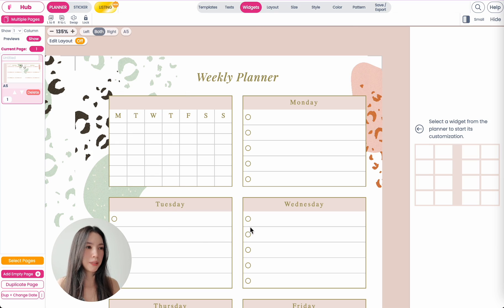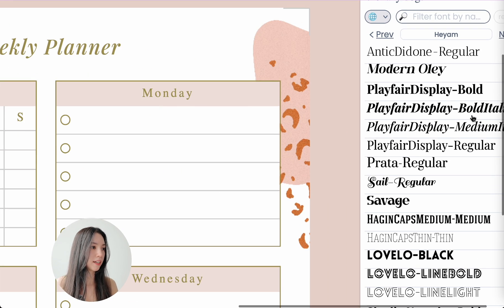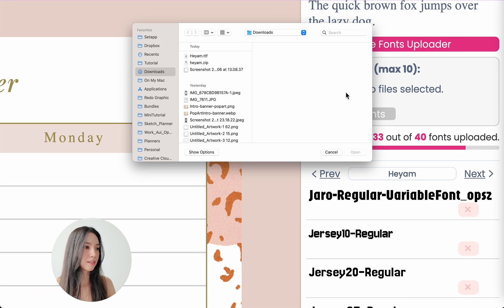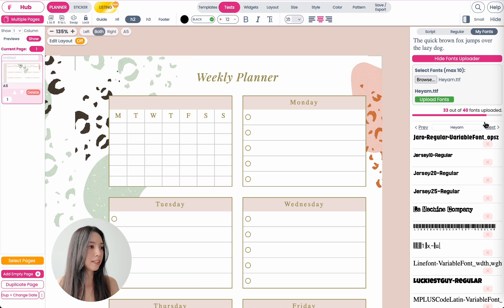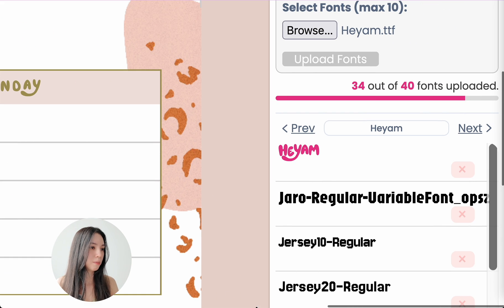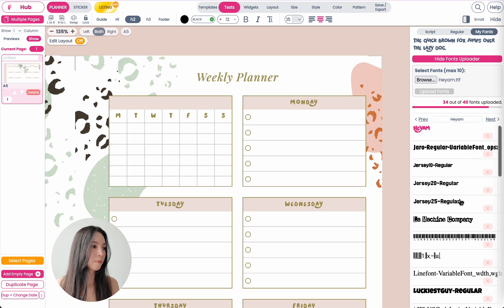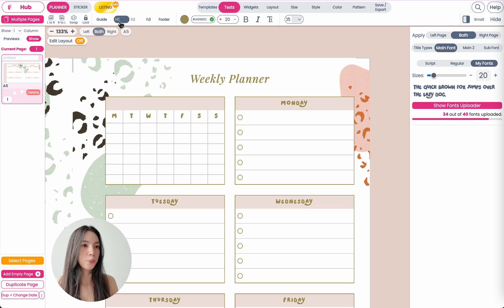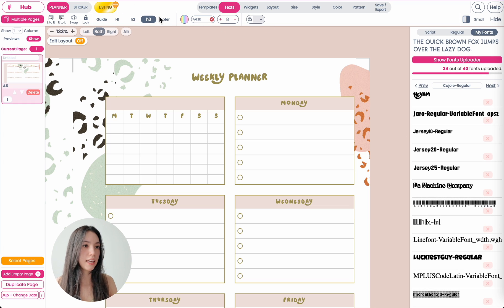New! How to Upload your own Fonts to Planify Pro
Here is how to upload your own fonts to Planify Pro. Business Plan users can upload up to 40 fonts, personal plan users up to 10.

TIMESTAMP
0:00 - Introduction
1:00 - How to apply uploaded fonts
1:15 - Conclusion